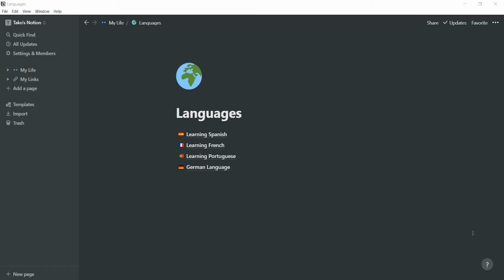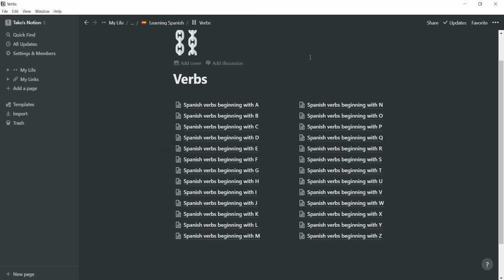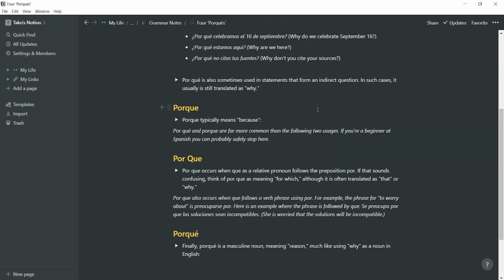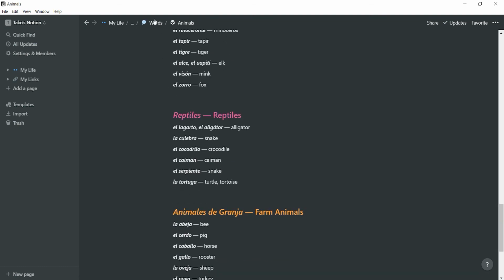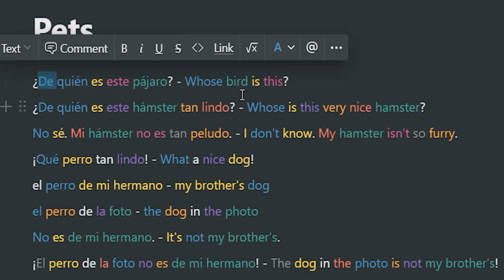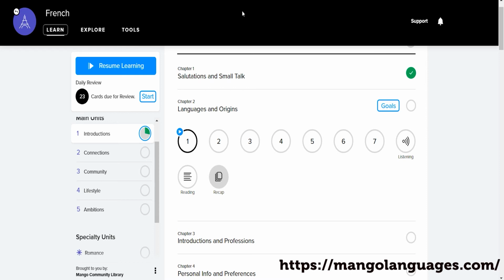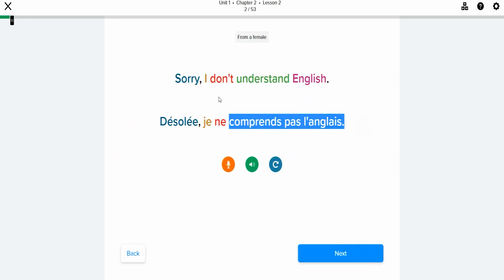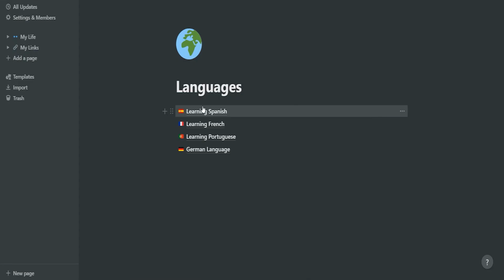How I Learn Languages in Notion (using Mangolanguages)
Today I'm going to show you how i learn languages in notion, with the help of Mangolanguages